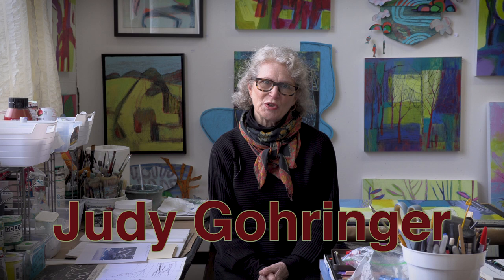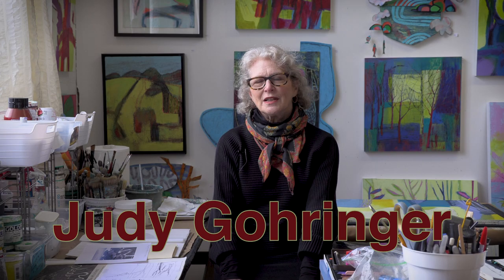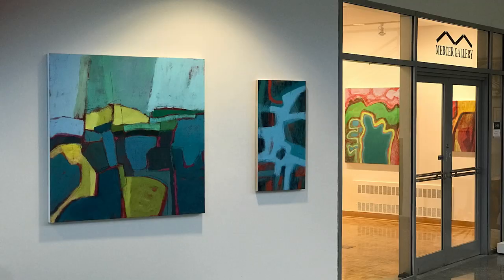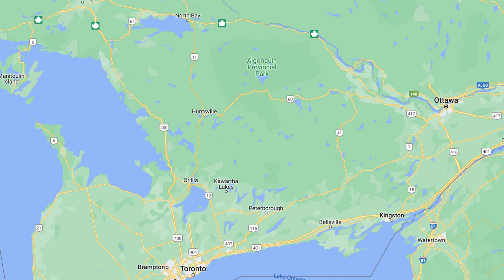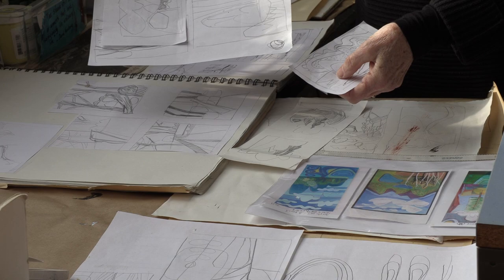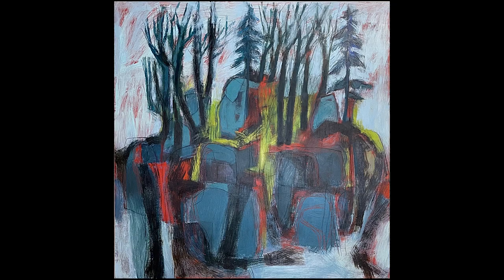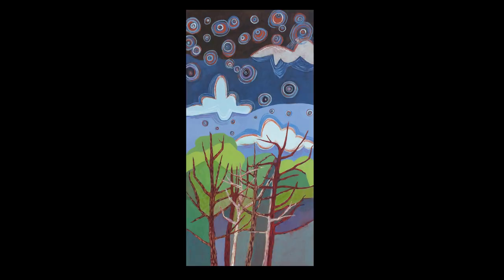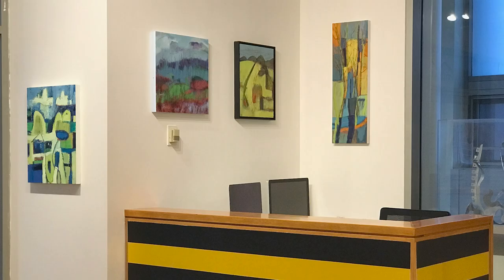Judy Gohringer Art 114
Artist video for Monroe Community College Mercer Gallery Art 114 video series. This episode features Rochester artist Judy Gohringer.